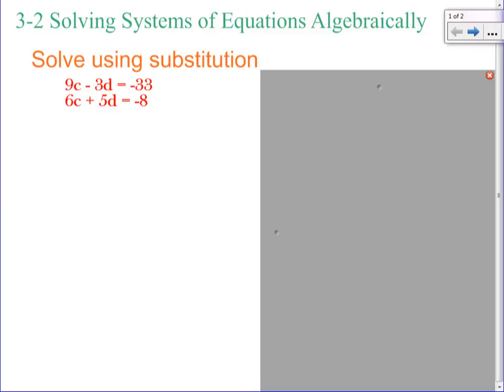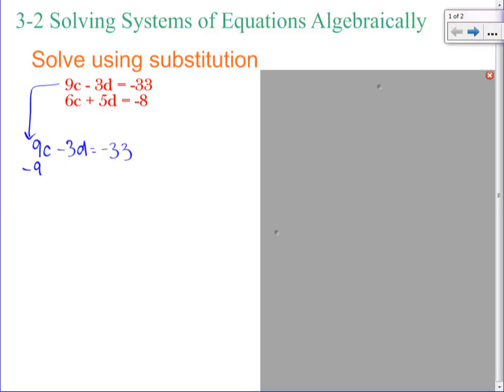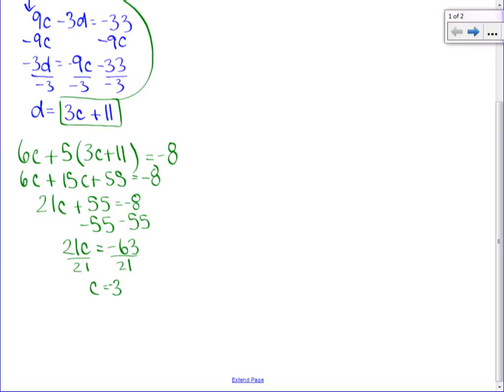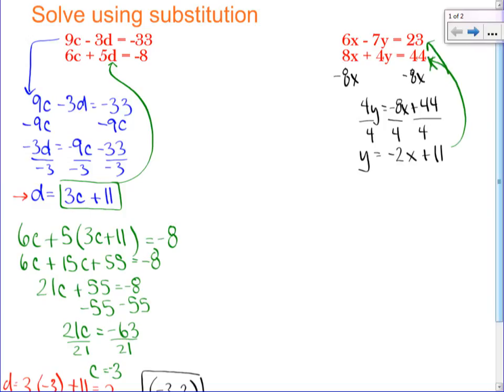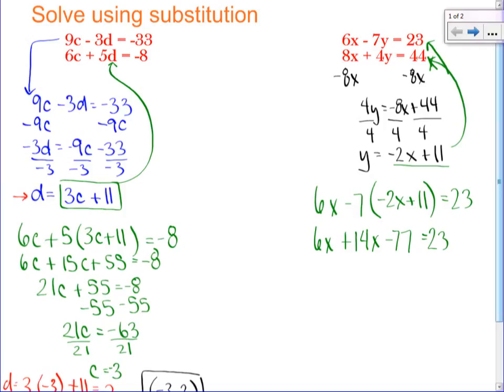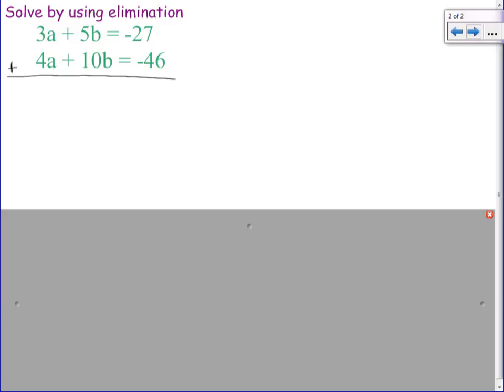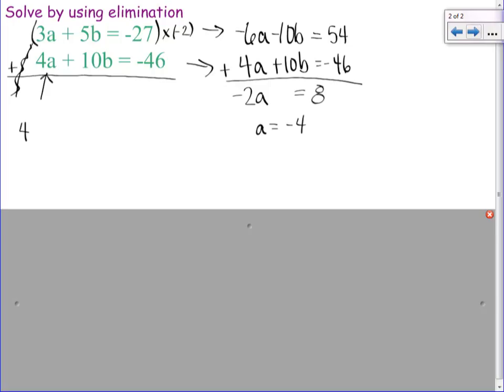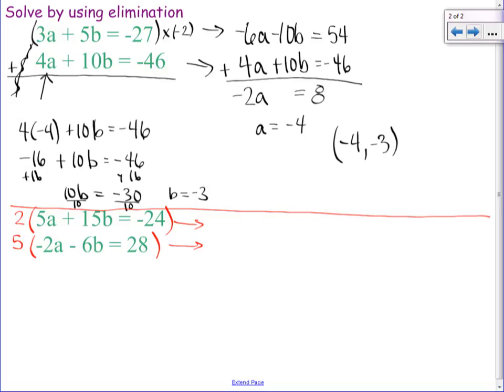Algebra II - 3-2: Solving Systems Algebraically